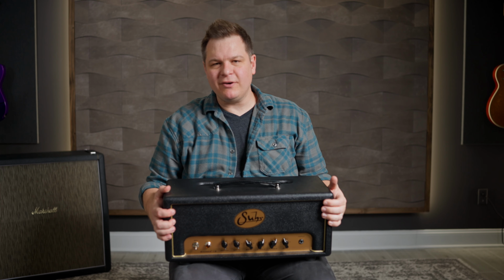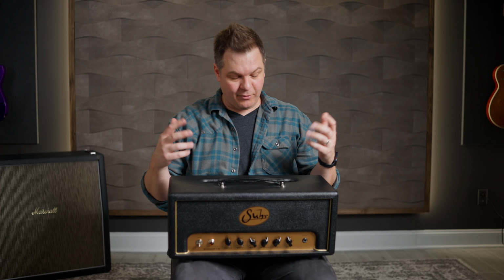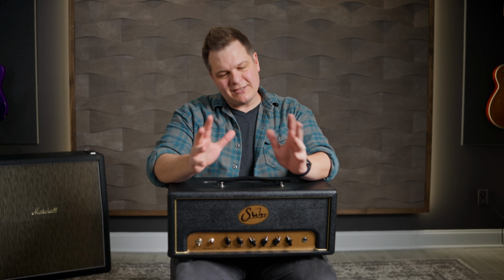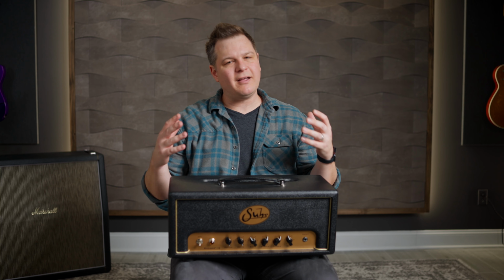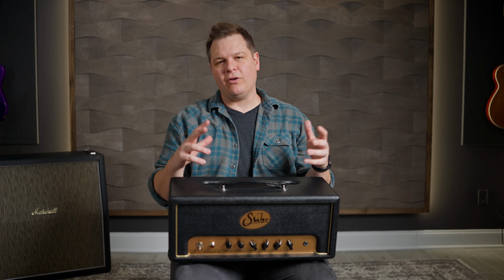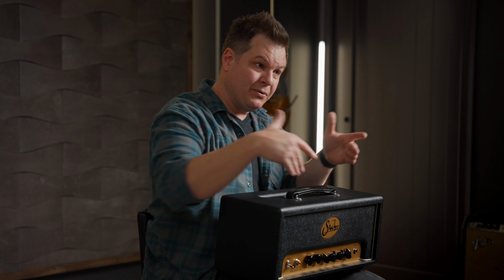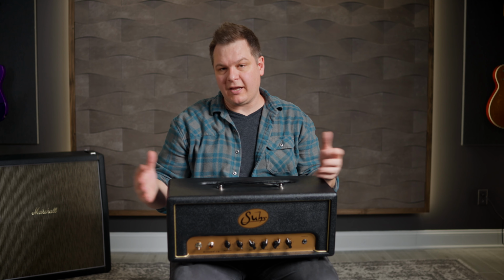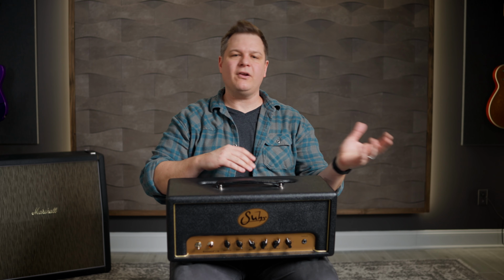Suhr Badger 18 Presets & Captures // Line 6, Fractal, Tonex, Quad Cortex, Kemper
Presets and captures based on a Suhr Badger 18

The Badger 18 is inspired by classic 18 watt designs by Marshall, but Suhr has given it a voice of its own. It creates beautiful, harmonically rich cleans all the way through vintage crunch plexi-type tones. We find the Badger 18 to be a bit thicker and throatier in the midrange than the 30. Both are fantastic sounding amplifiers.

Table of contents:
00:00 - Song demo (Fractal and Kemper)
01:25 - Helix - Playing Sample 1
02:31 - Helix - Playing Sample 2
03:27 - Fractal FM9 - Playing Sample 3
04:25 - TONEX - Playing Sample 4
05:37 - Quad Cortex - Playing Sample 5
06:39 - Kemper - Playing Sample 6
07:20 - About the Suhr Badger 18
09:13 - How we captured the amp
10:18 - Details about the different presets and captures for different units
11:33 - A note about the HX Stomp presets

Capos:
G7th Performance Capos: